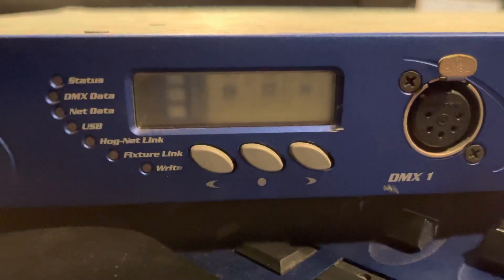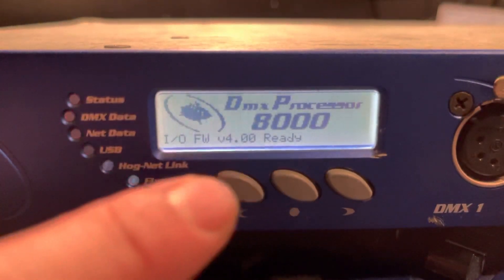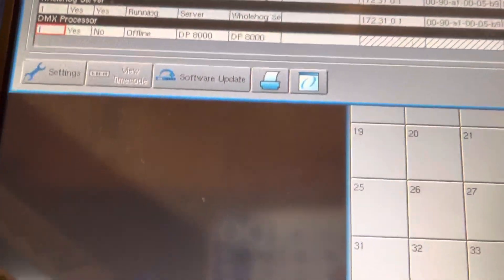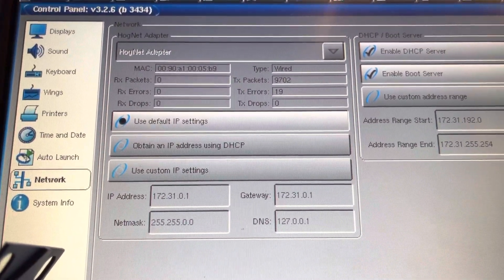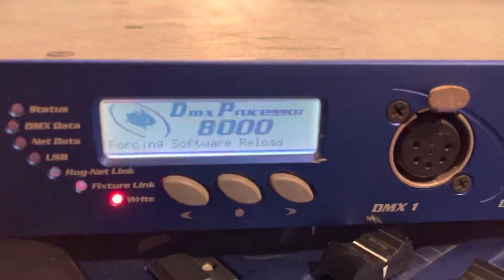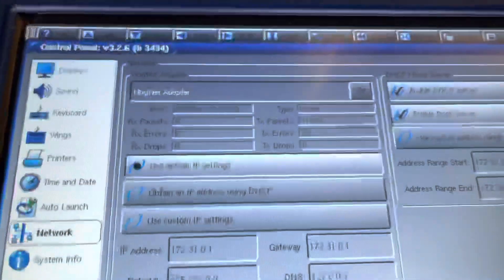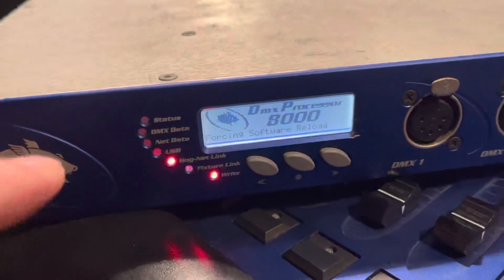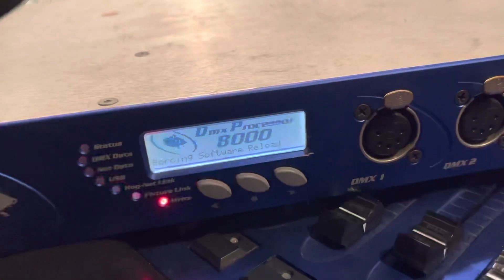Please Help! My DP8000 is out of service.